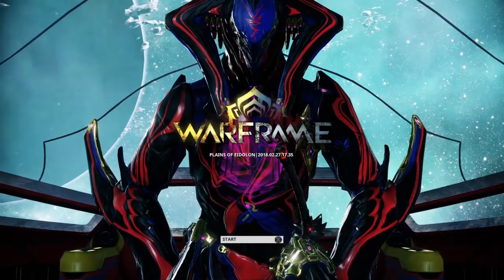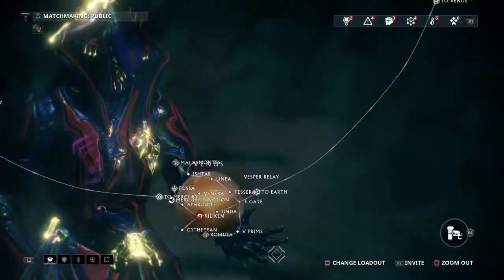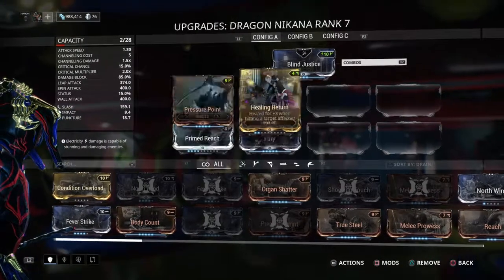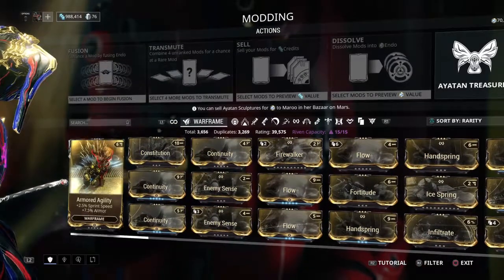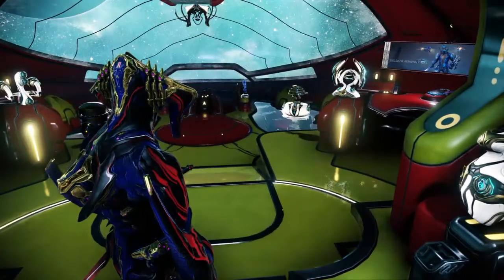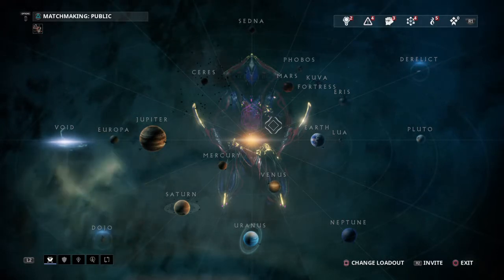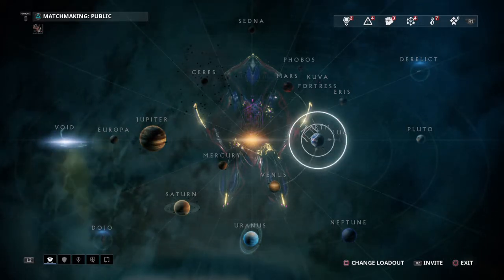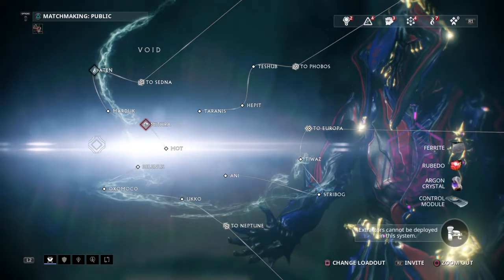Warframe Starter Guide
Warframe is a deep and immersive game. The depth of the game can feel like an immense barrier. It can be difficult to know what to do or where to go. This guide will help get you started on your adventures. Don't forget to bring a friend or 3. Most levels on the game can be played with 4 people.